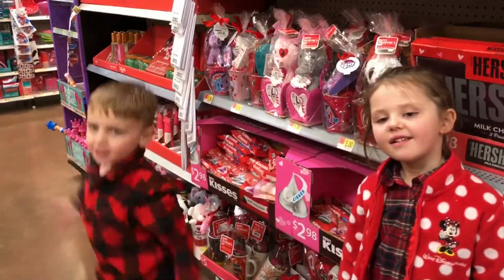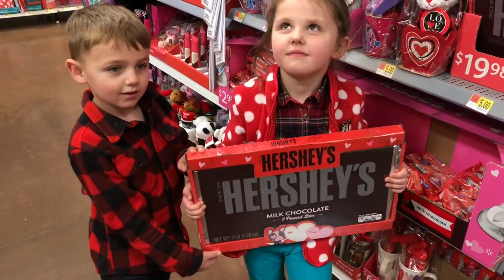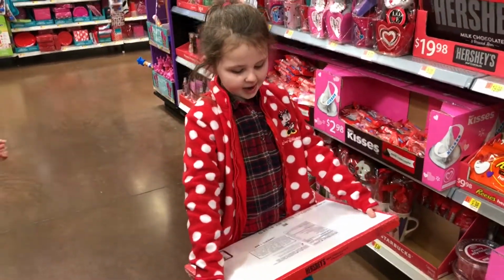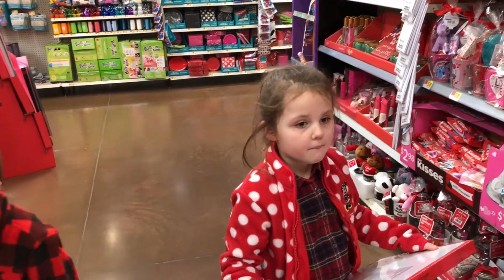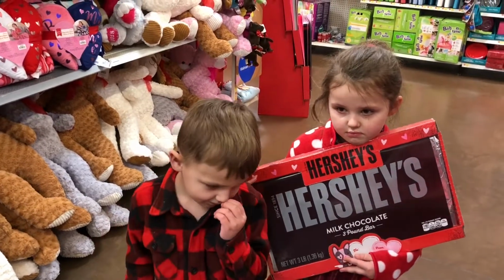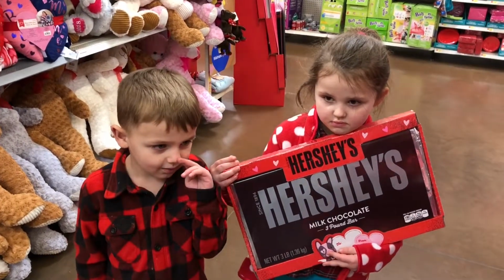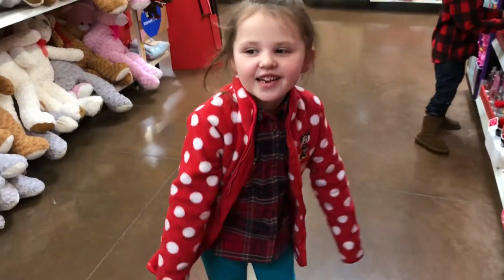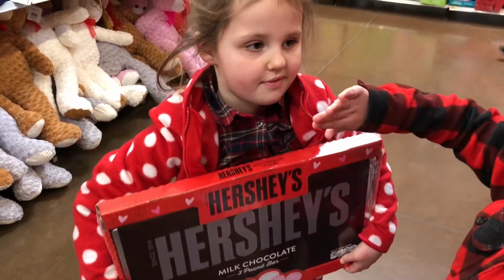We find a giant Hershey's Chocolate Candy Bar at Walmart | Adventure Kids TV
While shopping at Walmart we find a Giant 3lb Hersheys chocolate bar!  You know what they say, when a regular size bar just won't do, reach for a 3 lb. HERSHEY'S Milk Chocolate Bar.

--- ABOUT Adventure Kids TV ---
Welcome to Adventure Kids TV, a YouTube family reality TV channel!  Take a look around Adventure Kids TV channel and you'll find lots of fun, family friendly videos for kids of all ages.  Our videos are designed to help kids explore, teach them imaginative play, learn social skills, play games, review fun kids toys, and overall good family fun.  This was started by our daughter Kennadee who loved watching other kids on YouTube like Hobby Kids, Ryans Toys Review, Doh Much Fun, Evan Tube HD and many others (make sure and check out all of those channels also for great kid videos).  It didn't take long for her younger brother to join in.  Adventure Kids TV produces safe family friendly kid shows that you can trust - with a new Adventure Kids TV video posted every week.  Today we do toy reviews, visit fun places, open surprise eggs and blind bags, play I Spy, review apps, and we even eat some pretty crazy stuff in our taste test challenges.  Our family is made up of Adventure Kennadee, Adventure Cameron, Adventure Dad, Adventure Mom, and Adventure Dogs Shiloh and Amsterdam. We love sharing fun educational learning and our family’s fun adventures.